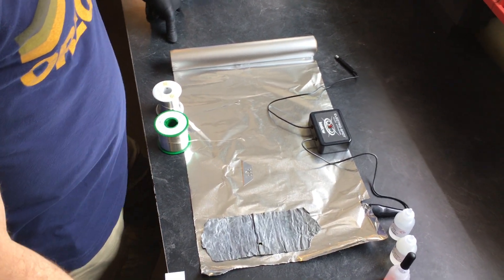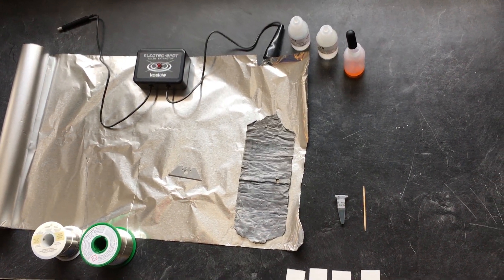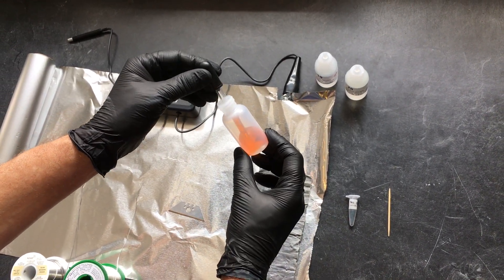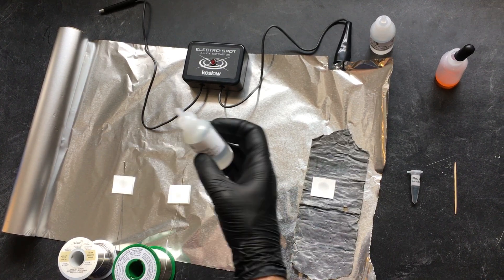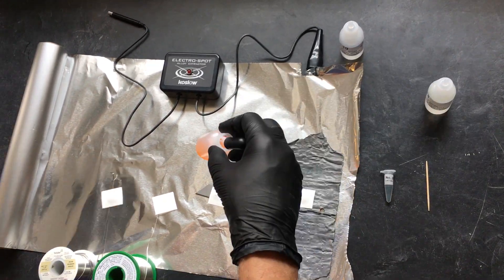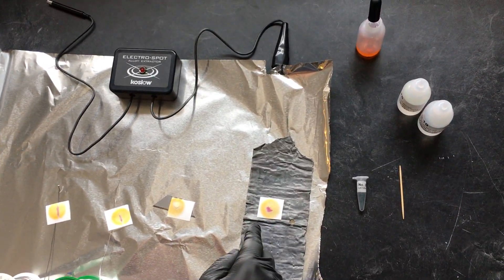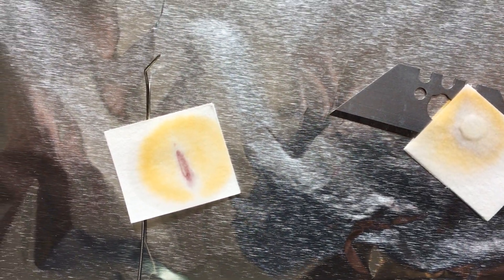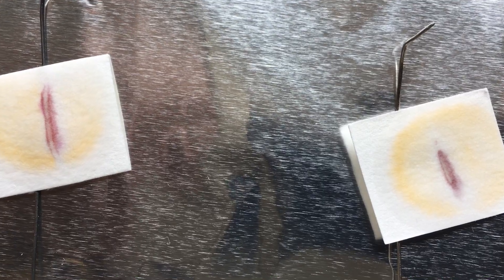Lead in Solder Test Kit (1553) Demonstration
Step-by-step demonstration of the Lead in Solder Test.  Wolf is using the Koslow Lead in Solder Spot Test Kit.   Use this video with the instruction manual.  Be sure to review instructions and safety information.